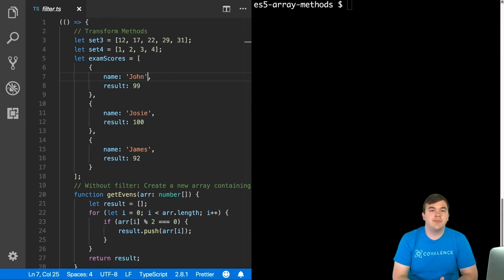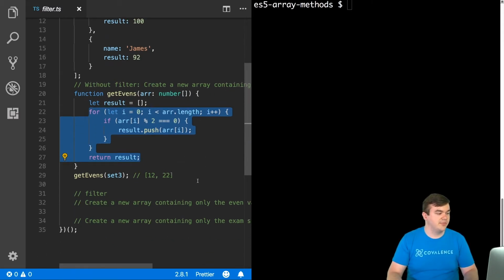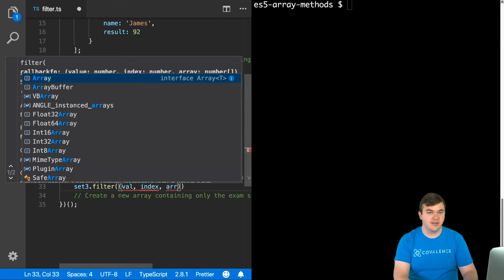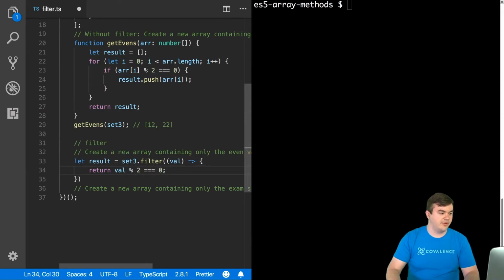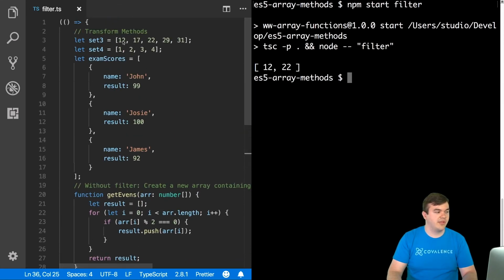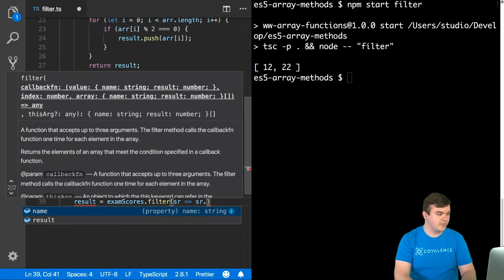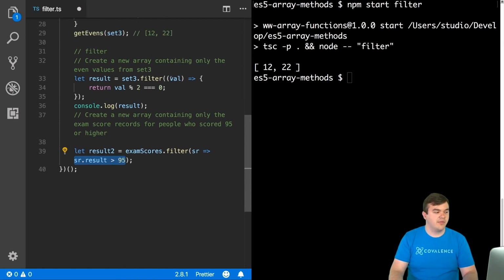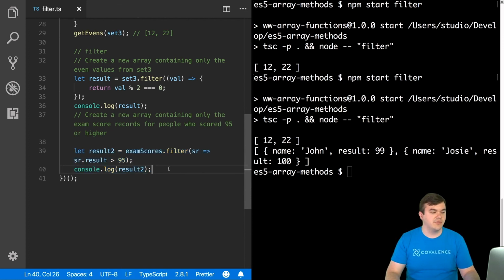Using the JavaScript filter Array Method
The 'filter' array method returns a new array consisting of only elements in the original array which pass the truth test conducted by the callback function. Using this method instead of creating a loop, conducting the test, and pushing passing values onto an empty array yourself can save you time and make your code cleaner.